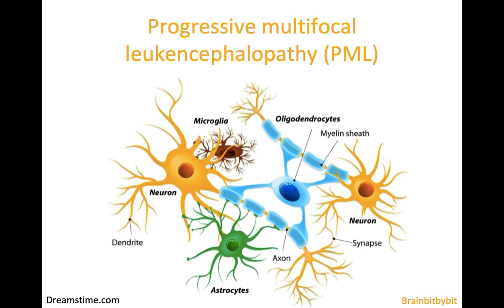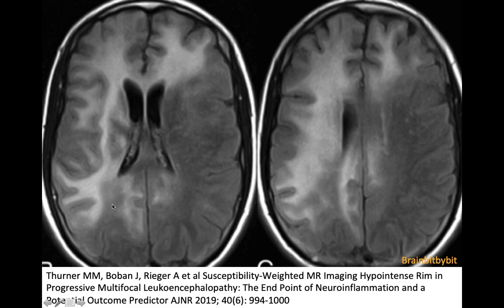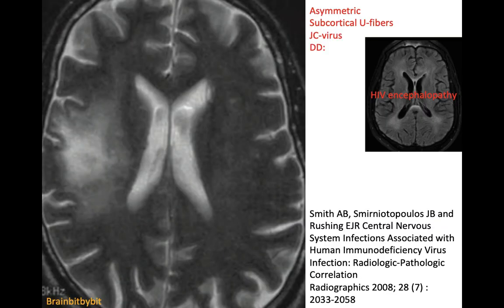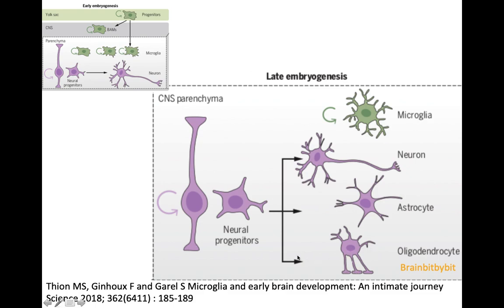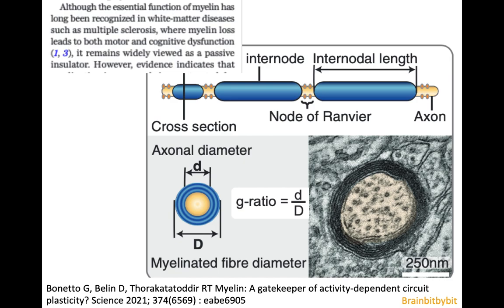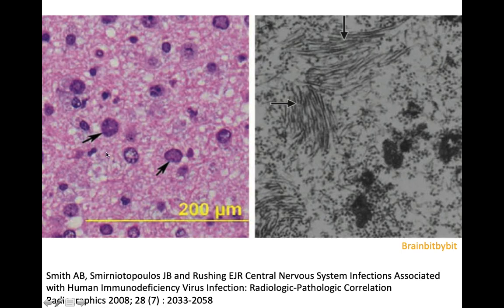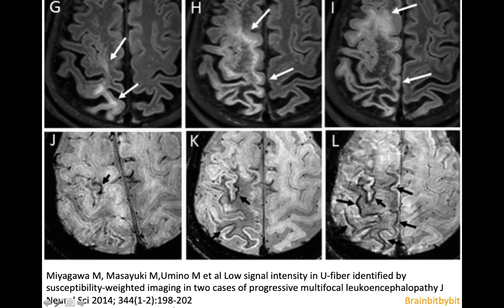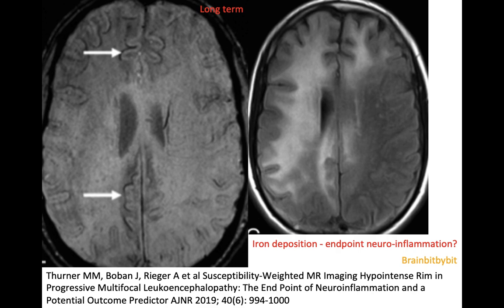36. Progressive Multifocal Leukencephalopathy; PML, JC virus, subcortical U-fibers, oligodendrocyt